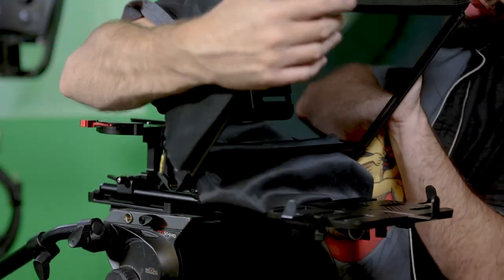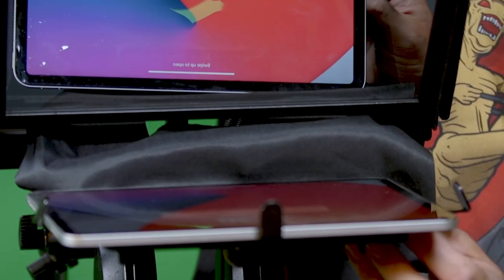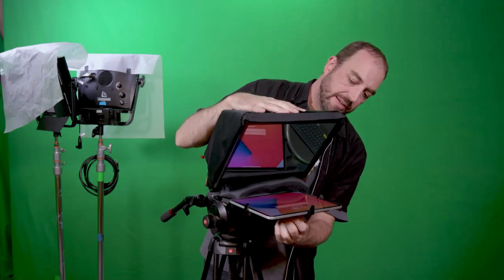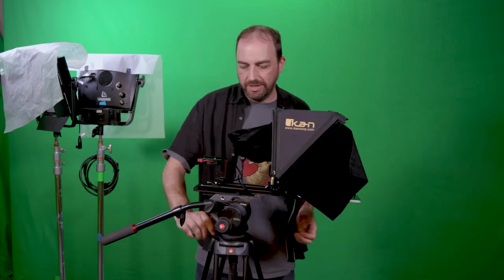Assembling the IKAN PT-ELITE-PRO TK Teleprompter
The IKAN PT-ELITE-PRO TK Teleprompter is fairly easy to assemble. We'll walk you though how to put it together and how we use it in the field. At the end there is a review after using it for 6 months.

Video Chapters:
0:00 M-1 Gear Channel Intro
0:22 Video Intro
1:05 Instruction Manual
2:00 Mounting screen support arm to glass
3:12 Extension rod
3:48 Screen support plate
6:52 Connecting monitor plate to support arm
7:44 What they didn't mention
8:57 Adjusting the angle of the glass
9:43 Rods and base plate assembly
10:11 Sliding the glass onto the rods
11:20 Quick release plate
12:17 Magnetic lens hood
14:09 It's built!
14:27 6 months later
14:56 Connecting to the tripod
15:50 Quick Build Setup Tip
17:39 Camera time and baseplate feedback
18:35 Slide in a camera and the release handle
19:33 Lens hood and camera placement
20:31 A ready to roll teleprompter
20:55 Teleprompter software
20:19 Outdoor use feedback
21:37 Indoor use feedback
22:03 Overall thoughts and an in the field tip
23:01 Six month mark product review
23:24 About M-1 Studios and wrap up

Here is the link to what we purchased: